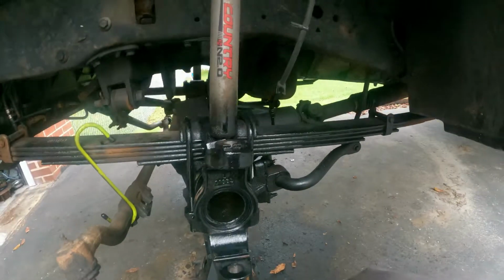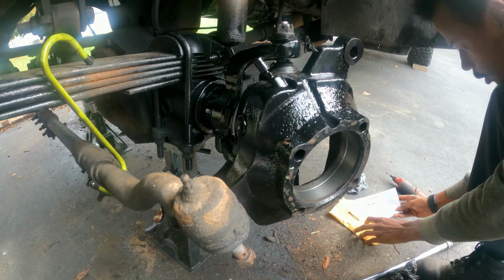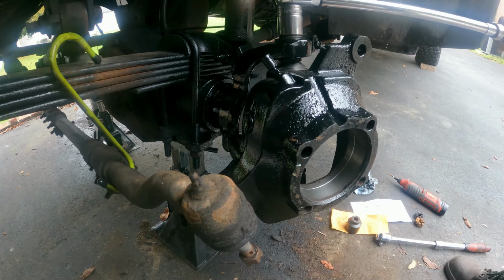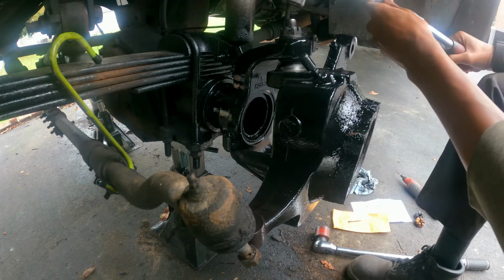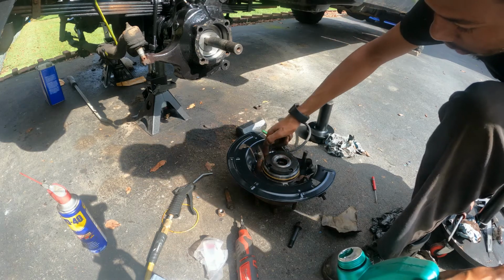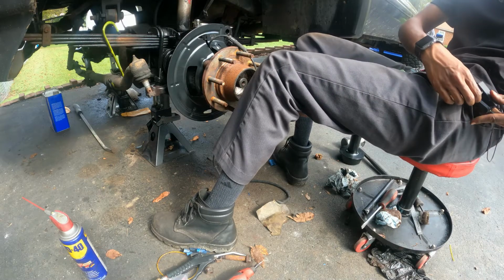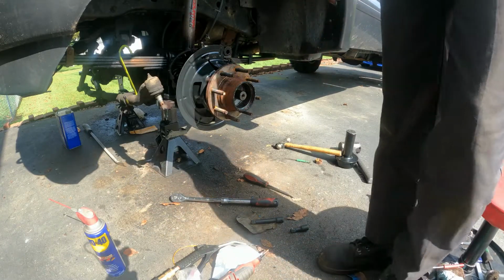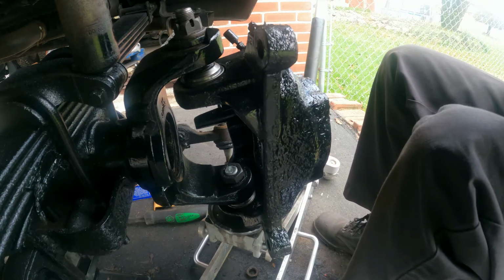Ford F250 Super Duty How To Replace Ball Joint, Axle Seal, And More Part 3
Welcome to Ebn C YouTube channel!!!